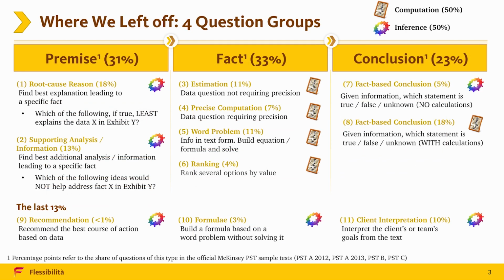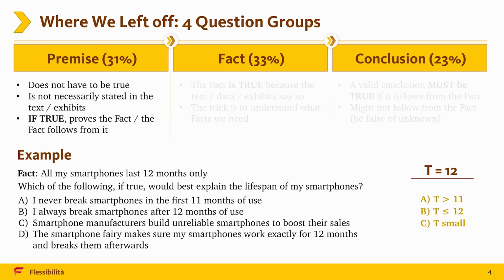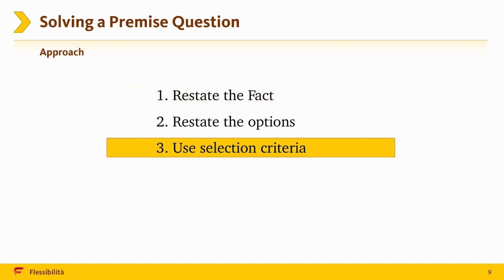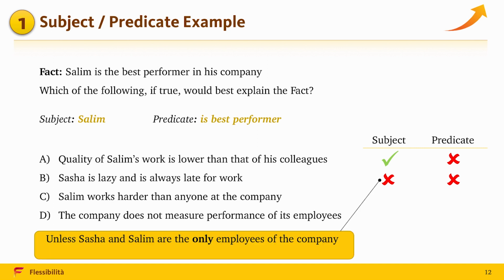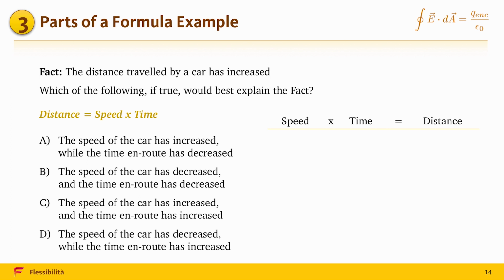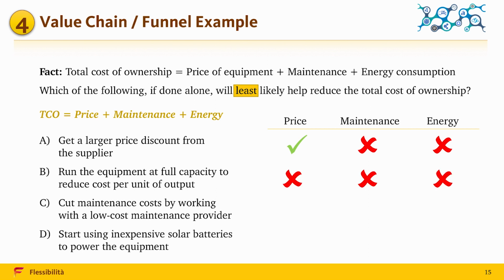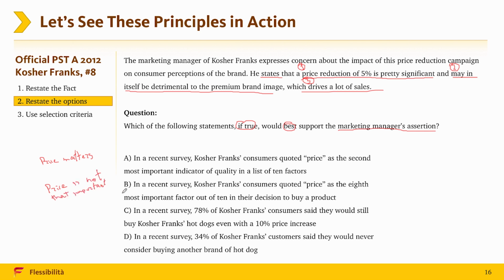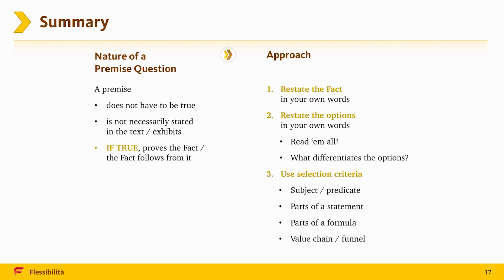McKinsey PST 02: Premise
This is the second theory session of the Problem Solving Test Course. I introduce premise ("if true") questions, explain the selection criteria approach, and demonstrate it on a few examples:

00:24 Premise-Fact-Conclusion questions
01:25 Example 1
02:31 PST Premise Solution algorithm
02:46 Restate the Question Fact
03:54 Restate the options
04:23 Use selection criteria
05:24 Criterion 1: Subject / predicate (with example)
06:35 Criterion 2: Parts of a statement (with example)
07:35 Criterion 3: Formula (with example)
08:45 Criterion 4: Value chain / funnel (with example)
10:22 Example 2
13:51 Summary

Errata Corrige
10:16 The right answer is B (0 ticks), not C (1 tick)